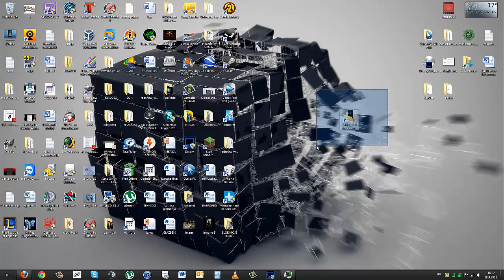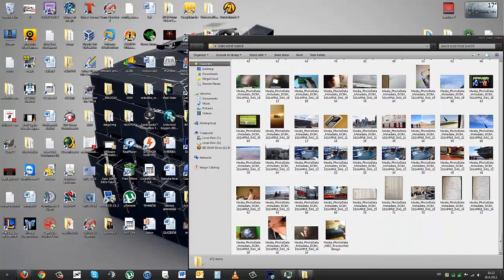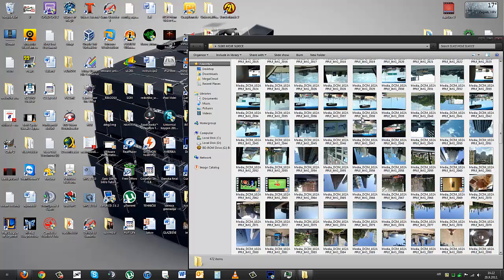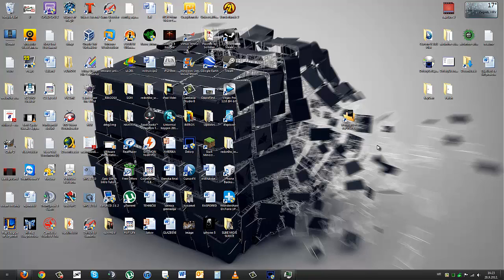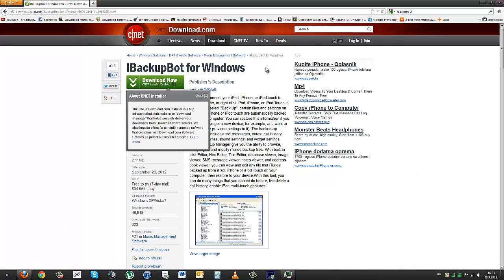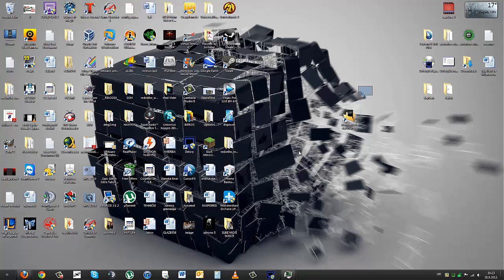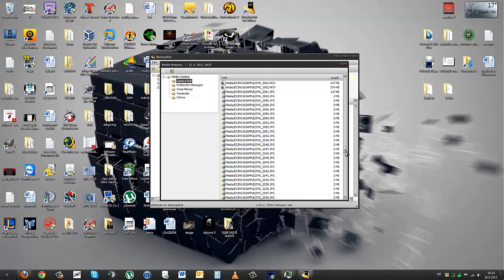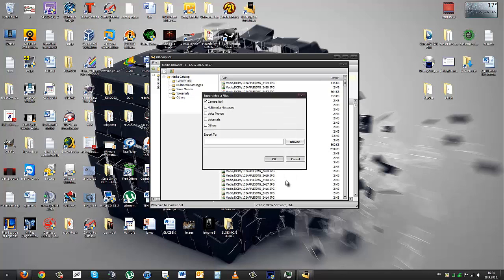Restore your iPhone, iPod Touch, iPad backups FOR FREE!